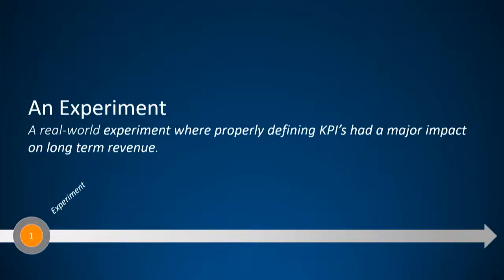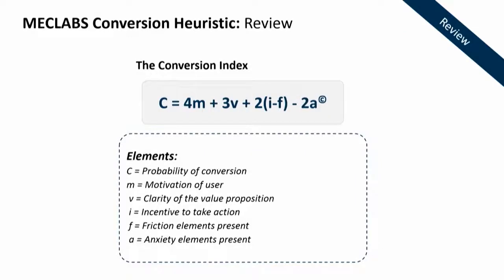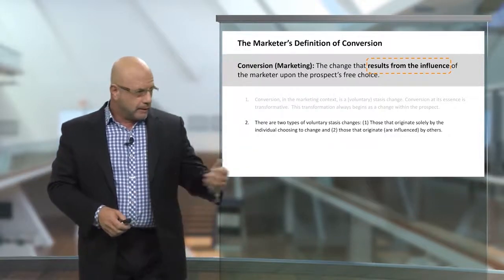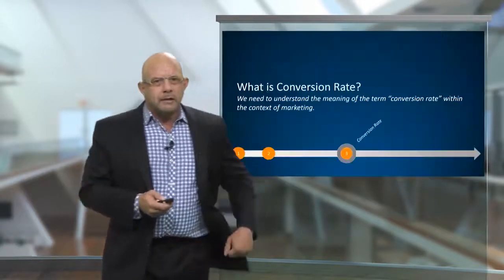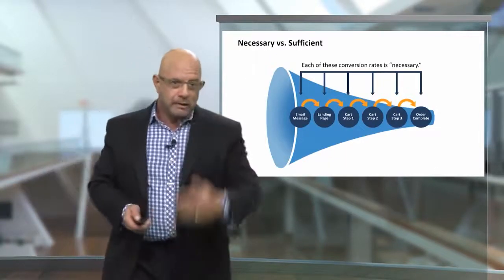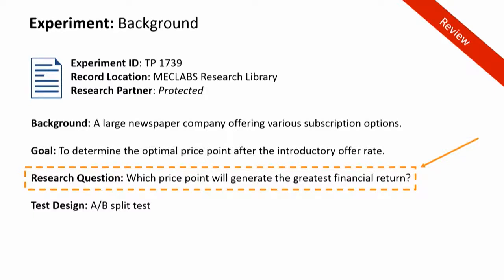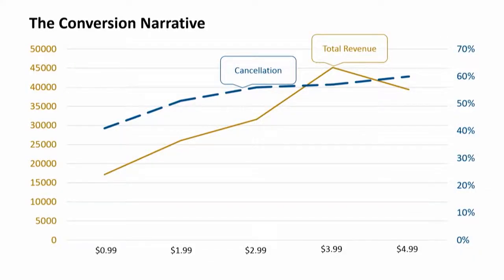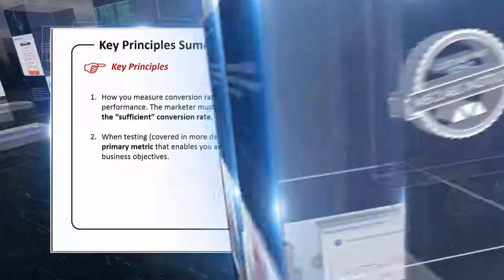1 0 Session 2